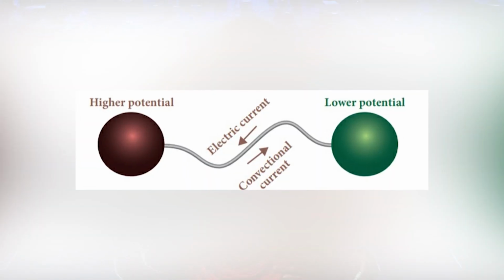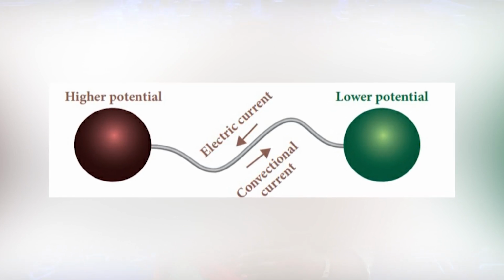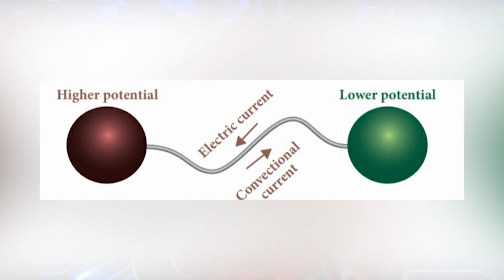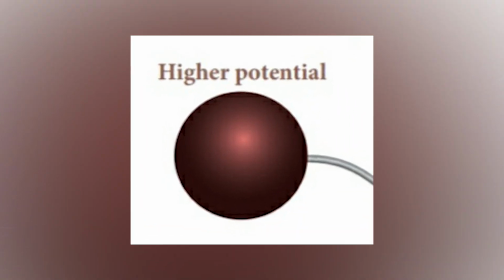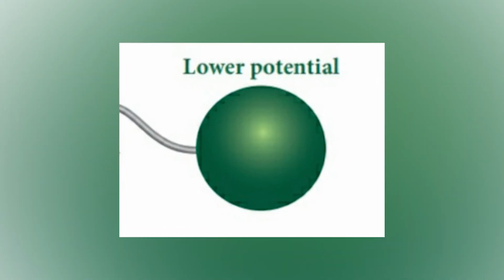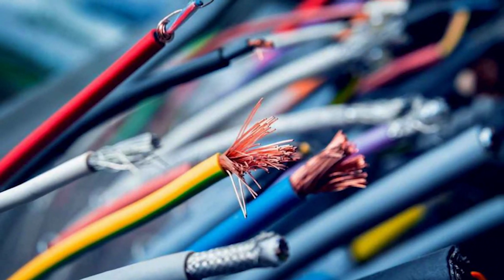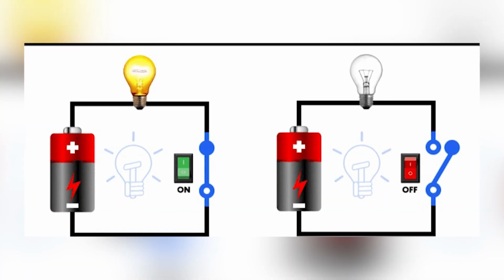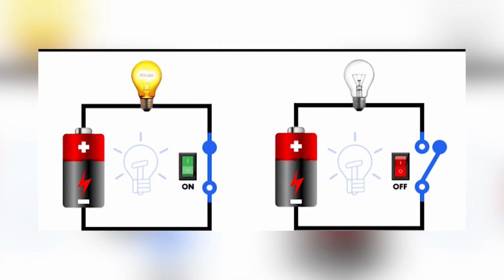Electric Current - E CONTENT - DDP (2021-2023) -21BP25: S Sixy Infanta